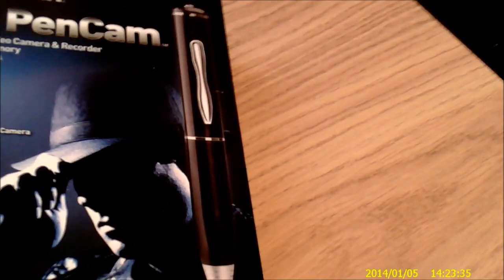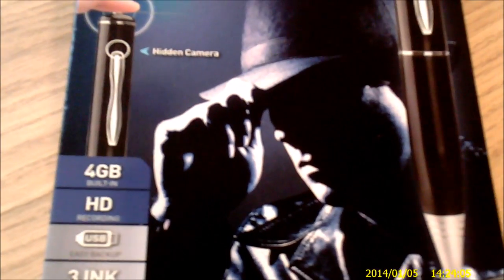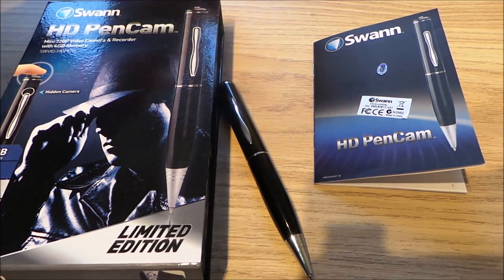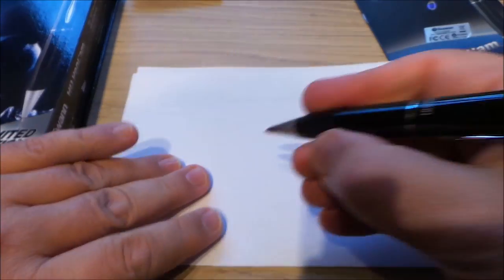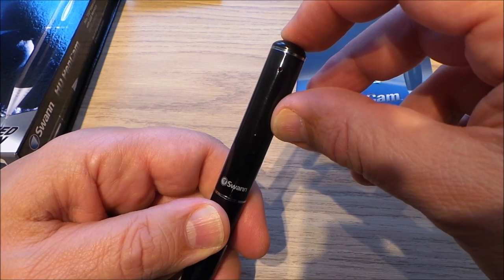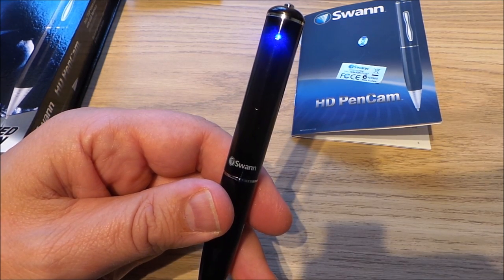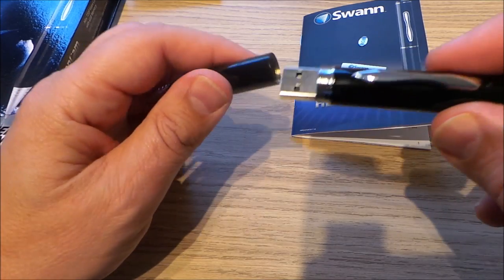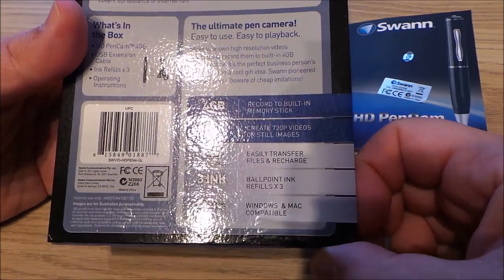REVIEW OF SWANN HD PENCAM MINI 720p VIDEO SPY CAMERA AND RECORDER WITH 4 GB MEMORY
USA USE AMAZON.COM $19.99 OTHER SELLERS